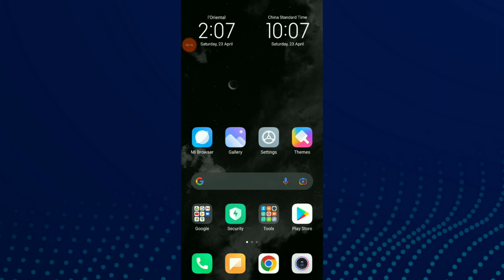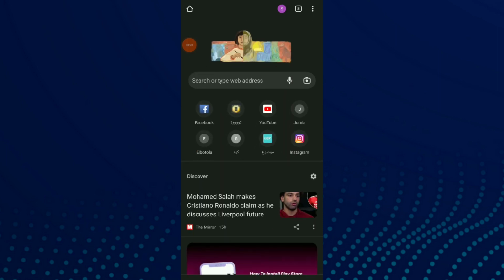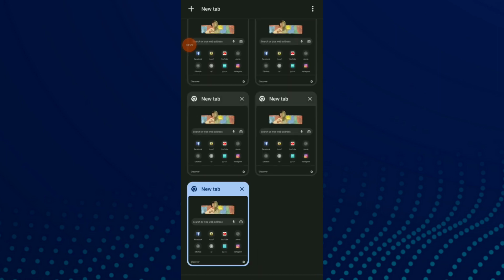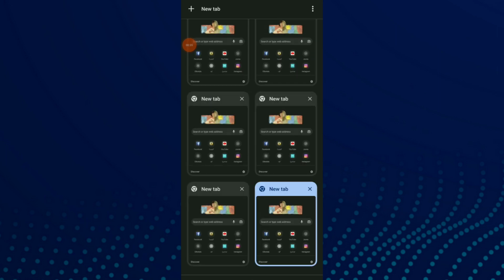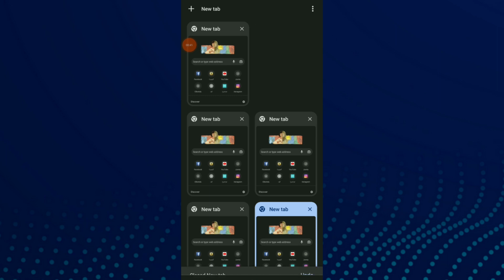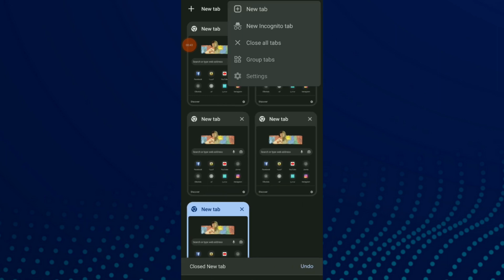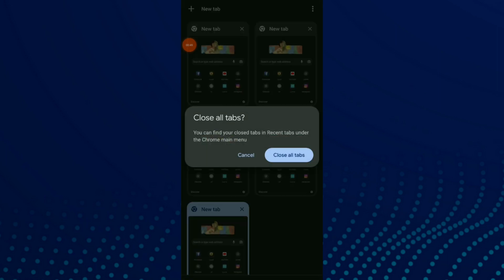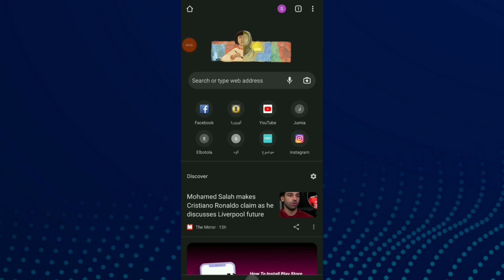How To Close All tabs At Once On Google chrome Browser App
My idols on YouTube:
Mike Vestil
Ali Abdaal
biaheza
Kevin David
Incognito Money
Sara Finance
Everyday Money
Channel Makers
Vidiq
SuperHumans Life